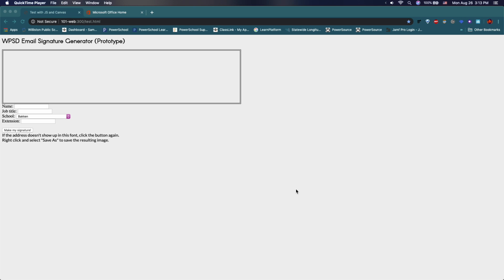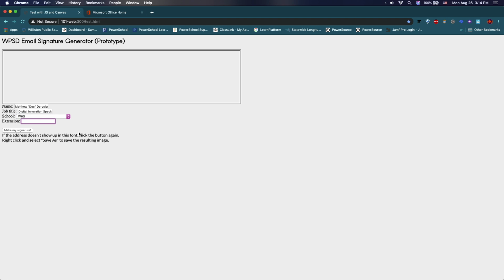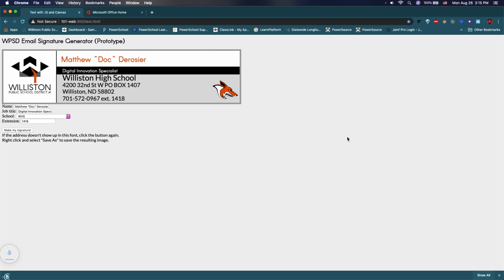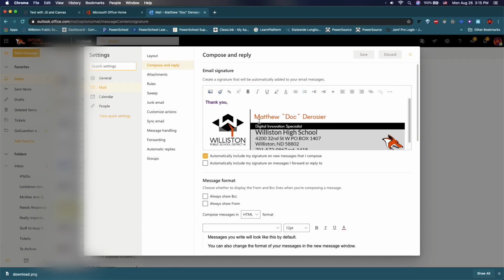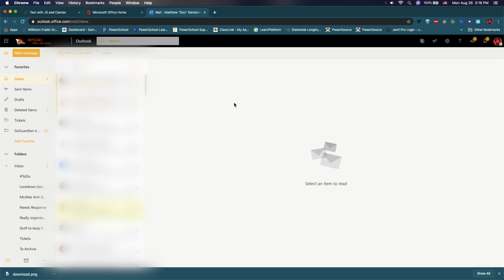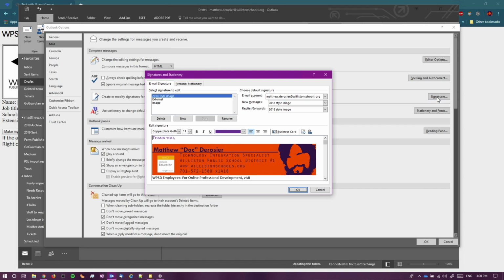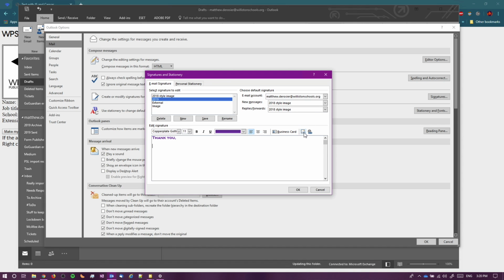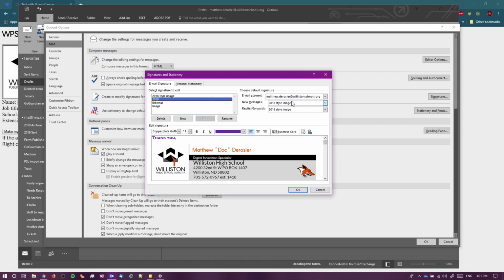How to use the WPSD1 Signature Generator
For WPSD employees